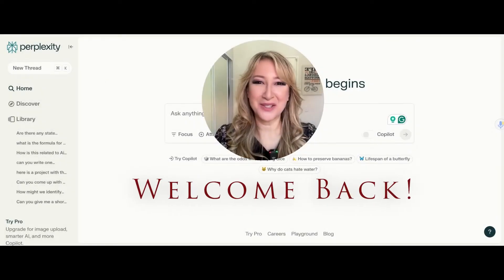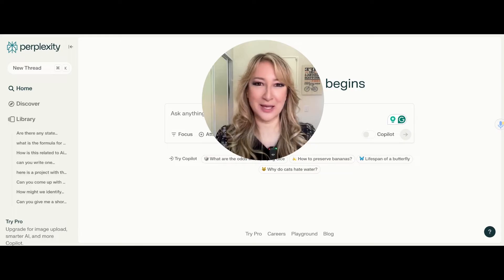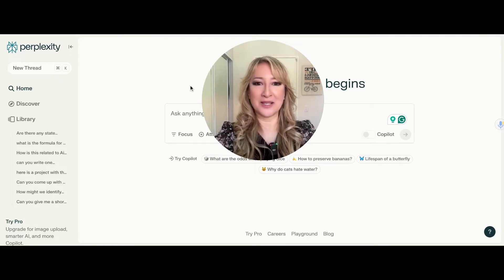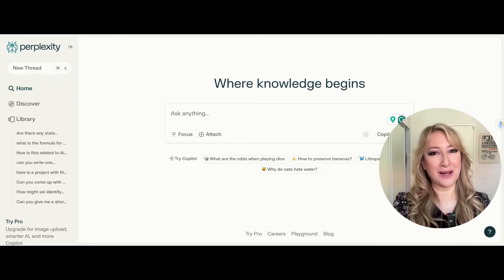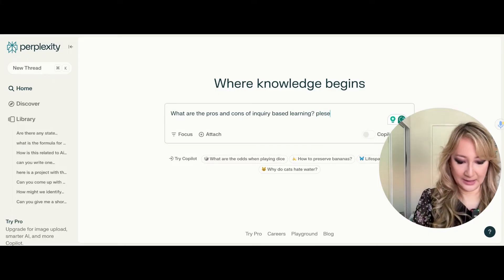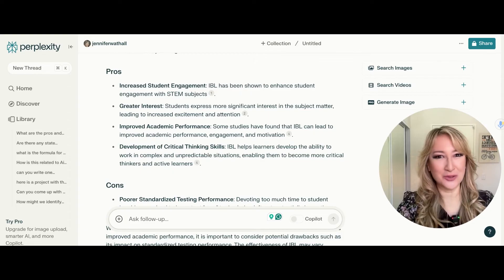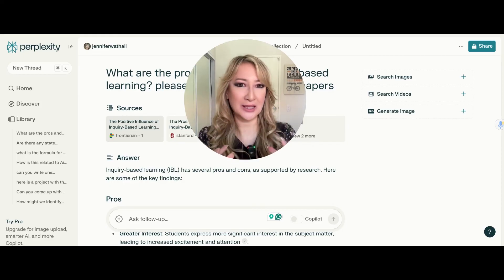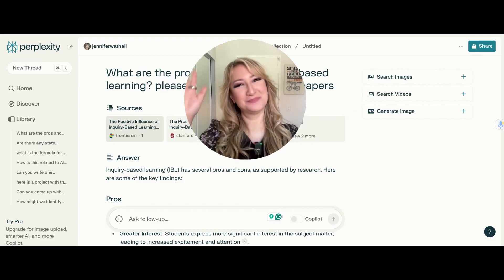243. A Great AI Tool- Perplexity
243. A Great AI Tool- Perplexity With Jennifer Chang Wathall

Chapters:
0:00 hi everyone welcome back to my channel
0:31 Lang it's a large language model and put
1:00 you can see that uh it's a very nice
1:31 interplay between inquiry based learning
2:04 like five sources Al together and it
2:30 kind of educational issue so that was
3:02 information so you do need to cross